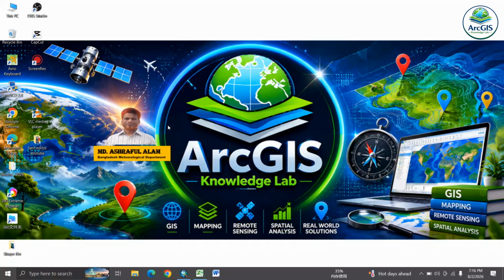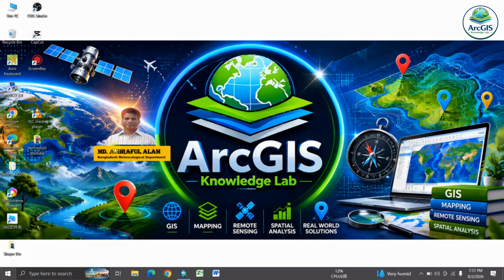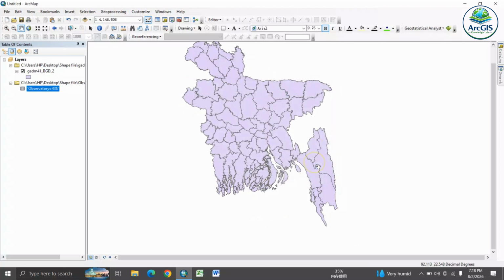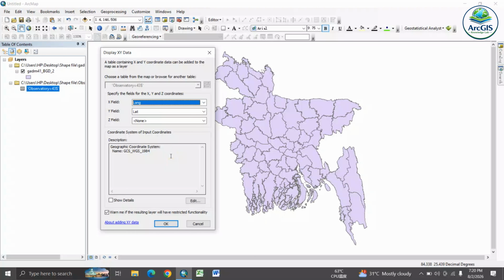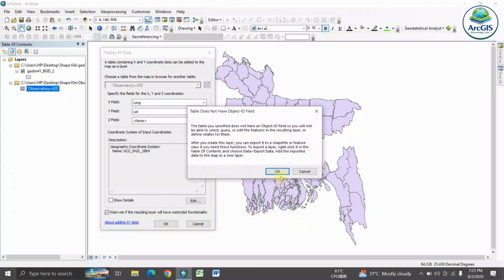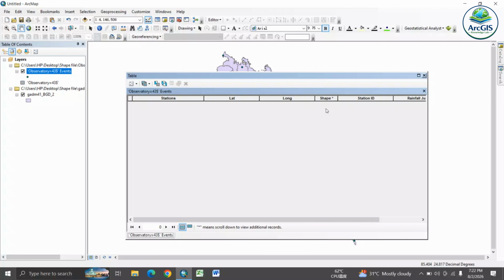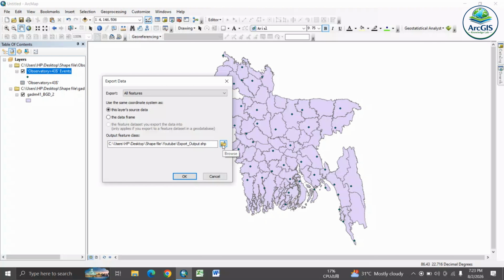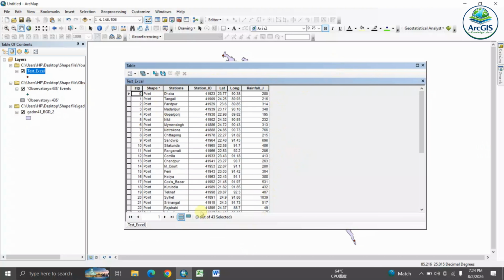How to Import Excel File in ArcGIS? | GIS | Create | Table | GIS Knowledge Lab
GIS Knowledge Lab is a learning platform dedicated to GIS, Remote Sensing, Spatial Analysis, Cartography, GPS, and Geospatial Technologies.

How to Import Excel File in ArcGIS?

🛑Copyright Alert🛑

🛑কিভাবে ArcGIS এ Excel File Import করা যায়? (In Bangla)

🌍 GIS | 🛰️ Remote Sensing | 🗺️ Mapping | 📊 Spatial Analysis | 💻 Geospatial Technology | 🚀 Career Development

youtubevideo
ArcGIS
creating
create
label
features
Map
Arcmap
arctechnology
Arcgis10.8
shapefile
ArcGISKnowledge
import excel arcgis
arcgis excel import
import excel file
import excel into arcgis
importing excel file in qgis
qgis excel import
import gps file in qgis
data import arcgis
excel to arcgis
excel in arcgis
excel file
arcgis gps point import
excel data arcgis
how to import cad file into qgis
excel coordinate import
excel data in arcgis
import files
gps point import arcgis hindi
how to import excel data to google earth
microsoft excel in arcgis
arcgis export
excel to autocad import coordinates
shapefile in arcgis